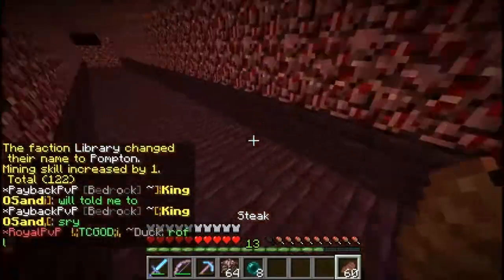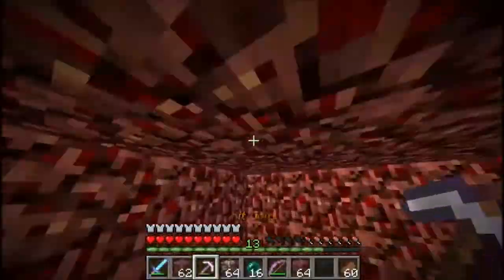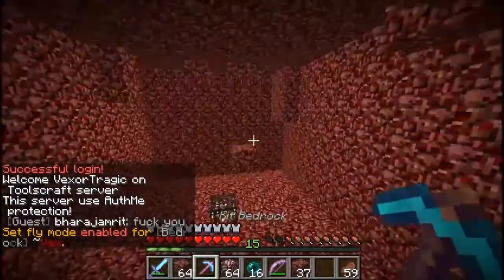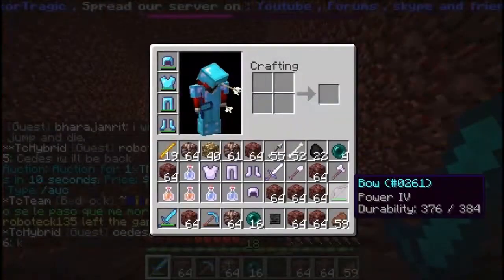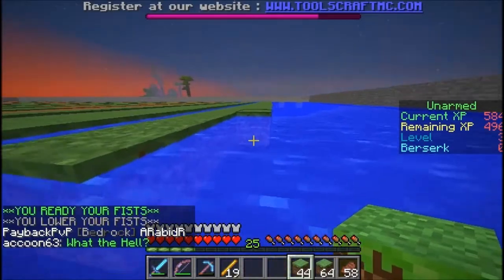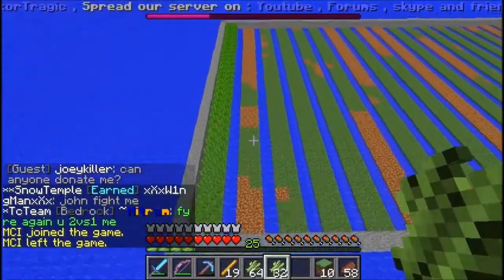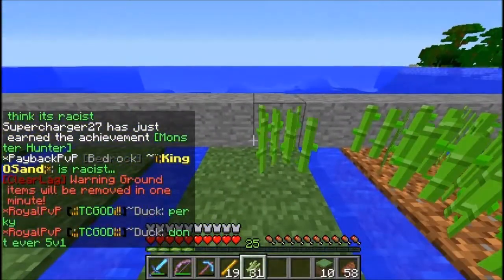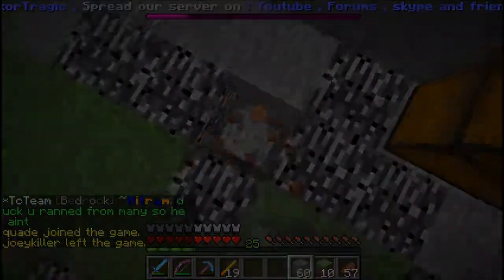Let's Play Factions! [Episode 1] - Testing, Testing